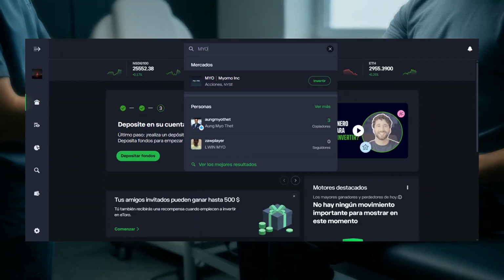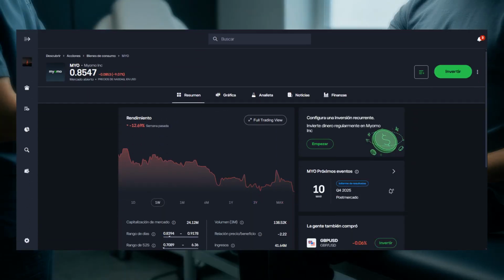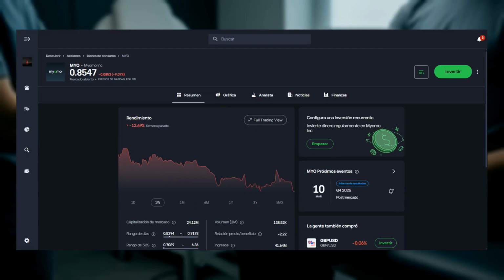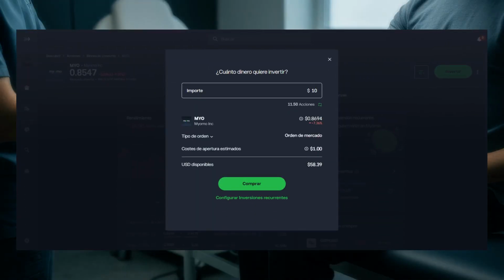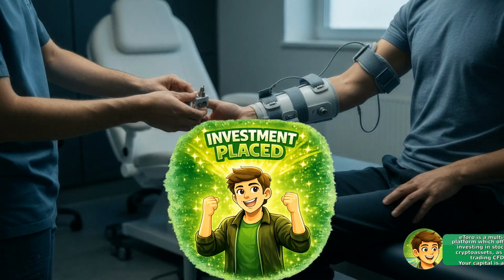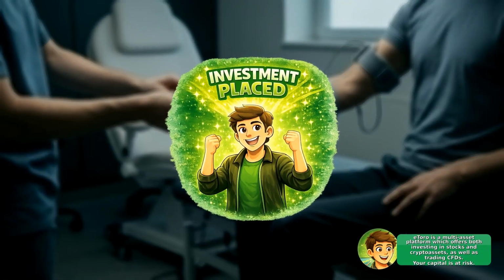How to Invest in Myomo Inc (MYO) Step by Step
Educational short guide showing step-by-step how to buy shares of Myomo Inc (MYO) on a retail trading platform.

Myomo Inc is a medical technology company focused on wearable myoelectric assistive devices and robotic orthoses for people with neuromuscular conditions. This video explains in clear, neutral terms how to locate the company’s listing and place an order through a broker.

Summary of steps covered:
1) Register with a broker (example shown using eToro), verify your identity, and add funds. Verification generally requires an identity document and proof of address.
2) Use the platform search to enter the ticker MYO and select the Myomo Inc listing on NASDAQ.
3) Review the stock page, company information, and price chart to confirm the right asset. 4) Click Invest/Buy, choose the amount, review the order and confirm. If the market is closed, orders may be queued or executed when trading resumes. If you lack sufficient funds the platform will ask you to add money before completing the purchase.